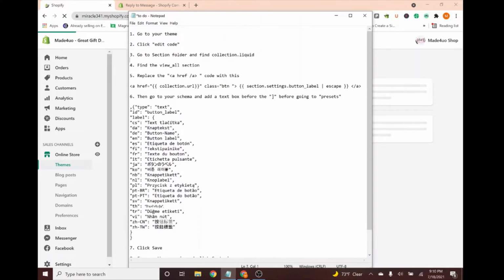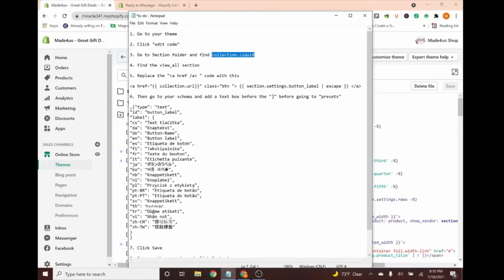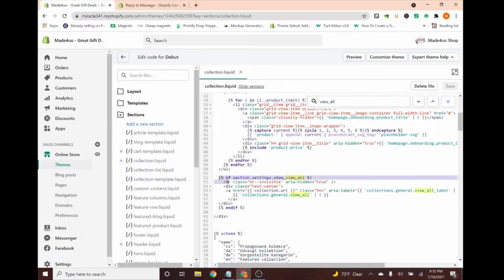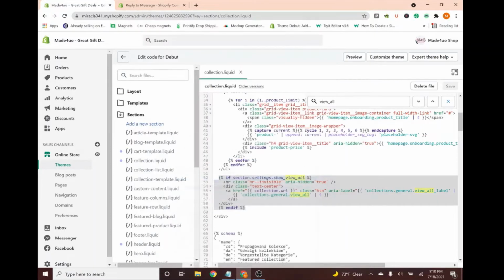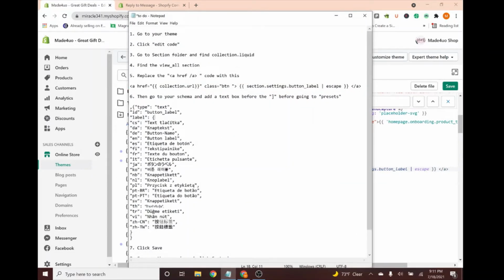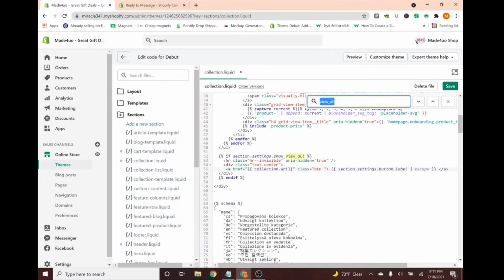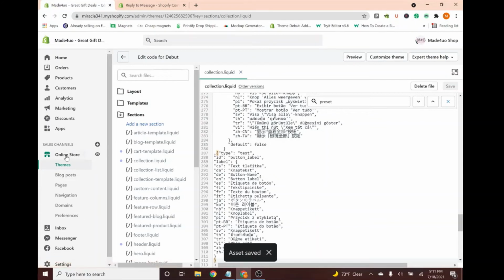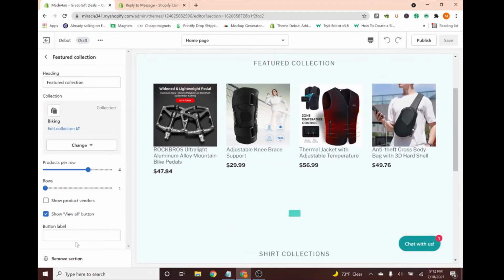Changing/Editing the Label of Every "View All" button in Shopify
Tired of the view all button? Want to customize it according to your collection? Follow the easy steps

If I help you in some way, please click the like button!👍

0:00 Intro
2:24  Customize the button
2:56 Having the different button